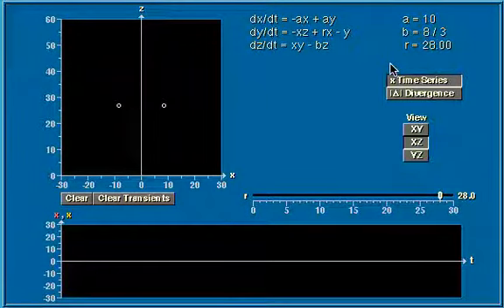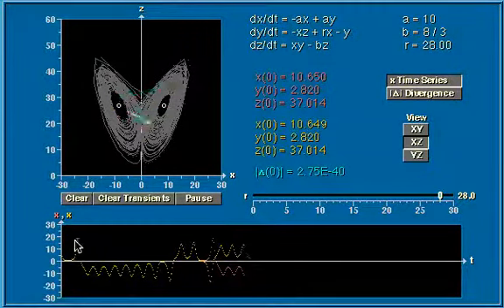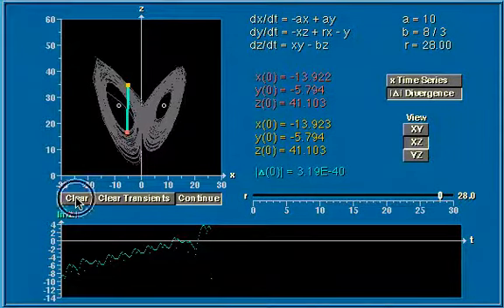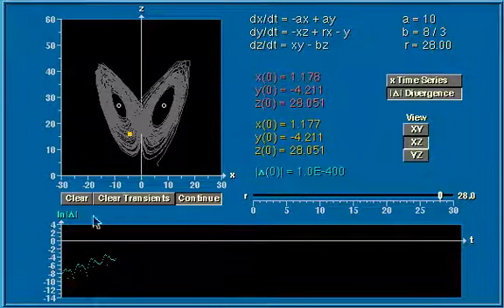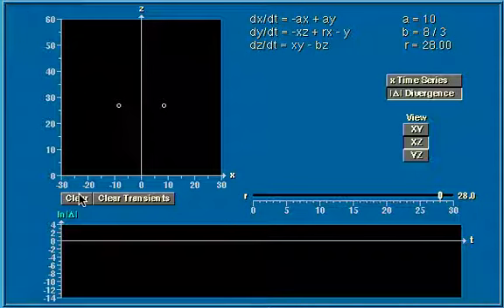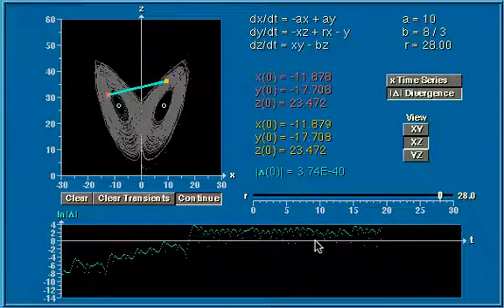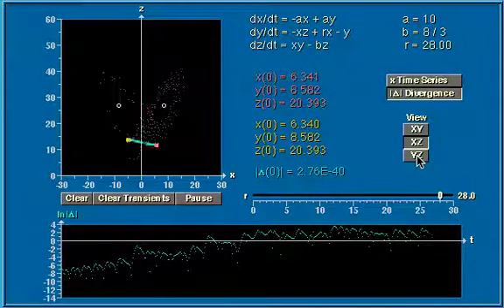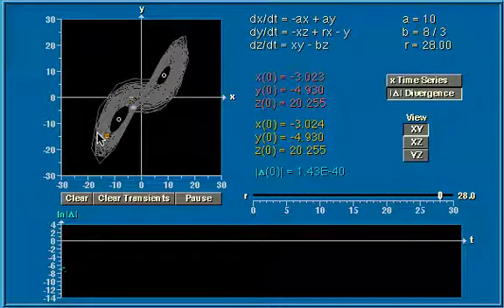Lorenz trajectories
I explore trajectories of the system and how two nearby trajectories spread apart over time.